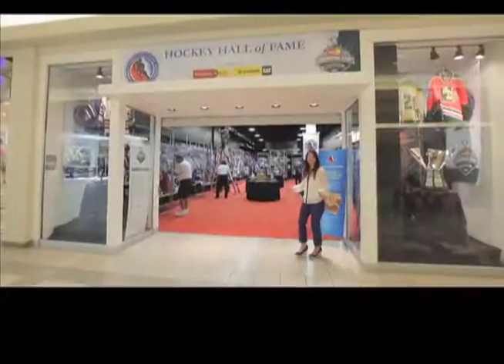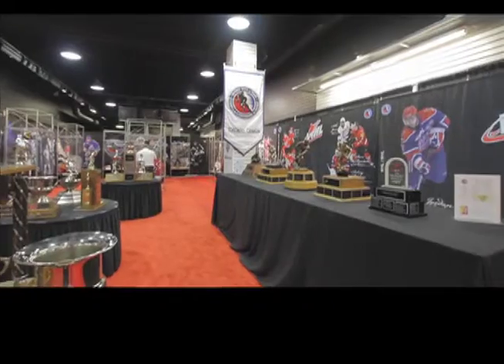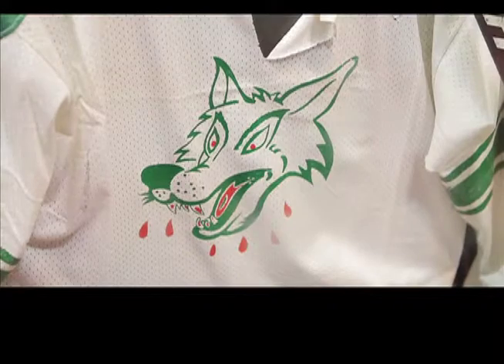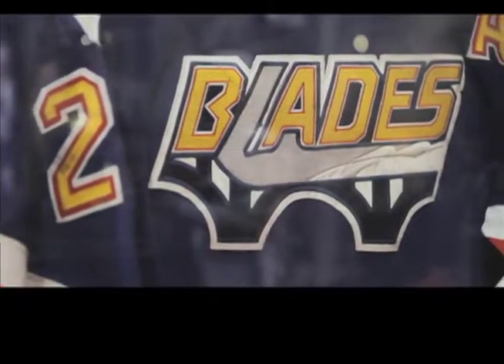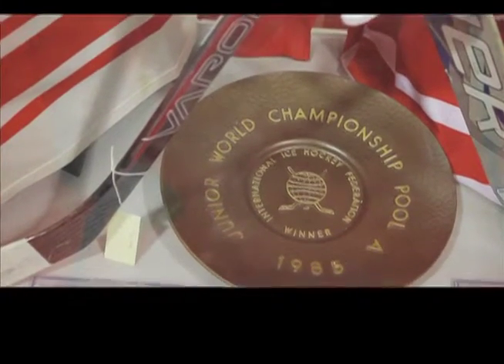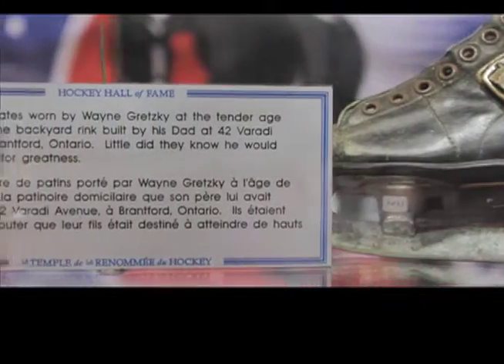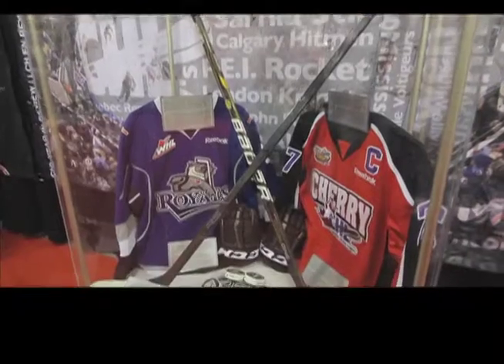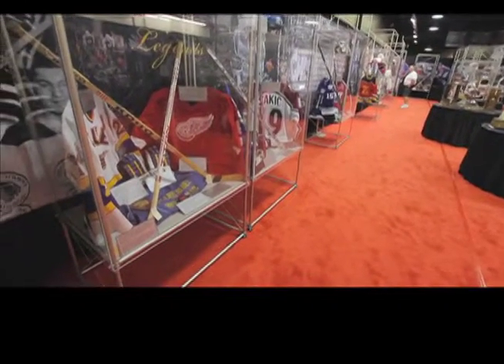Mastercard Memorial Cup Hockey Hall of Fame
We check out the Hockey Hall of Fame Exhibit on display during the Mastercard Memorial Cup